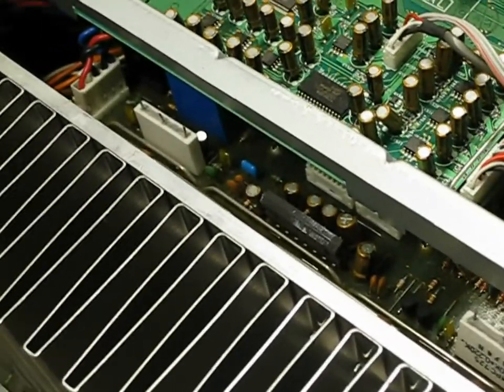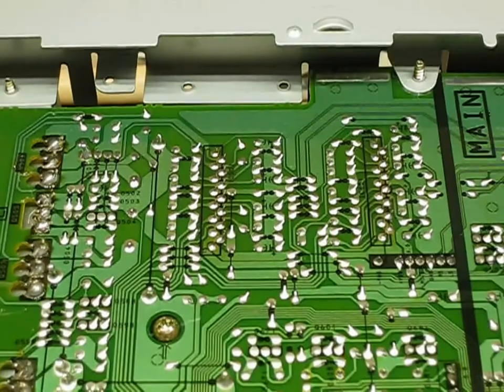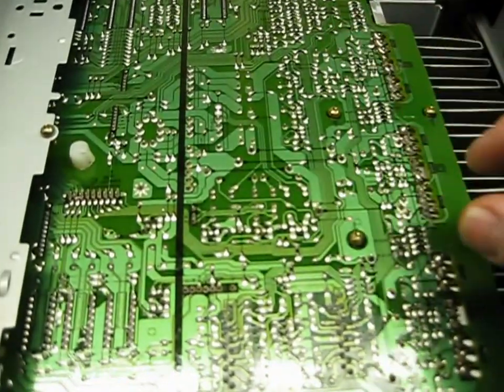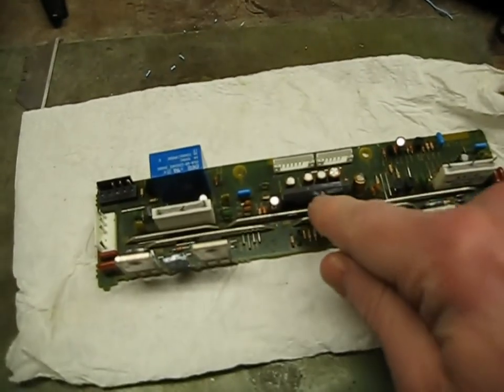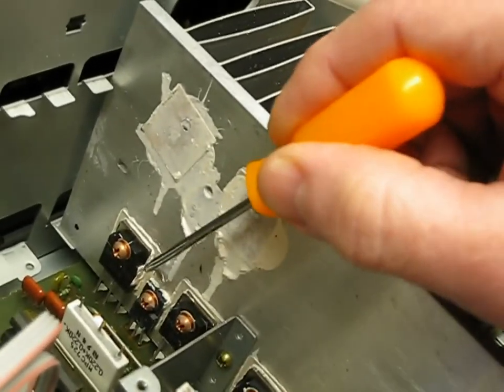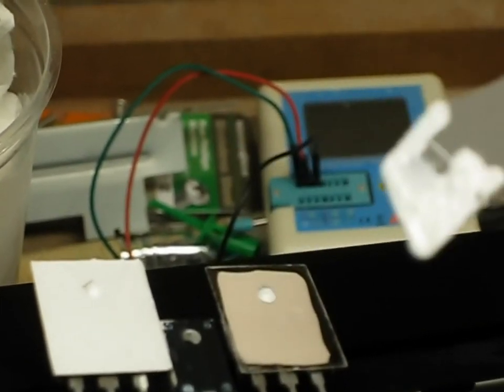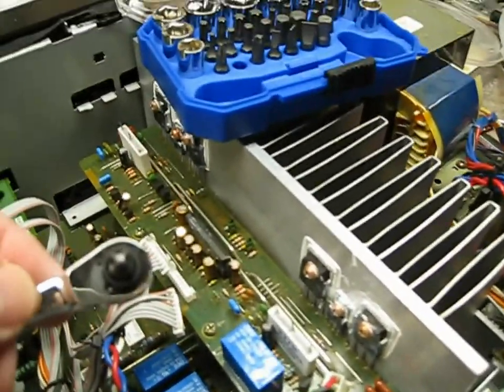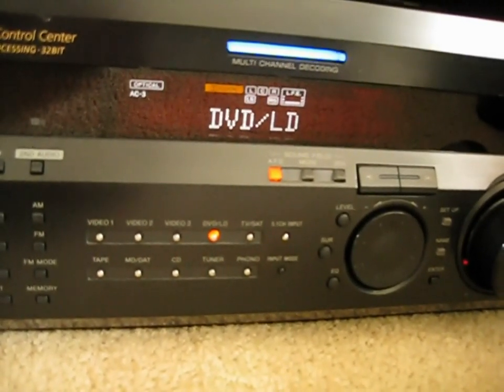SONY STR-DE935 FIX *Common "No Sound" Issue * -Plus *Broken Switches* PART 2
*SORRY FOR THE BLURRY SECTIONS, I COULDN'T TELL ON MY CAMERA SCREEN*
Repair video of my SONY STR-DE935 I scored for $10.
I broke this video into two parts, first is fixing the broken switches, part 2 focuses on the common problem of "no sound".

0:00 No Sound Fix Start
1:10 What Fails
3:20 Rear Channel Board Removal
5:20 Rear Board Install
9:25 Completed / Test /Review

I am a IT/robotics technician by trade, electronics repair is simply a hobby. Please follow all precautions when working on electronic equipment. These videos are meant to be informative, but not all encompassing. Do not attempt any repairs unless you have the proper knowledge, skills and tools to do so.
This video only contains tips and recommendations that could be helpful when carrying out repairs or replacing parts. Audio Tom is not liable for any harm, injury or property damage incurred while carrying out repairs or replacements. The user is personally liable for incorrect use of repair equipment, tools or parts, in particular, when this use poses the risk of injury.  Audio Tom strongly recommends being careful and adhering to the safety rules when doing any repair or replacement.